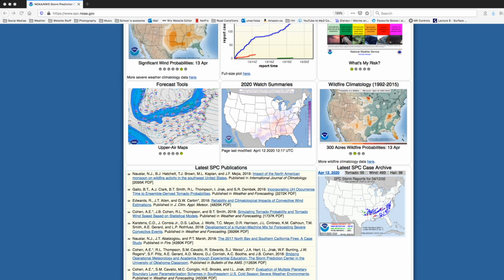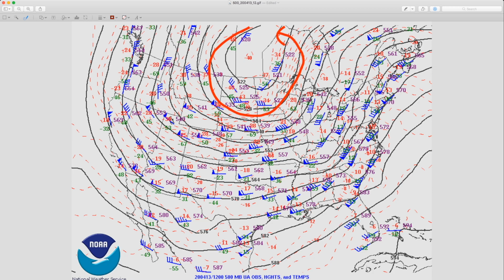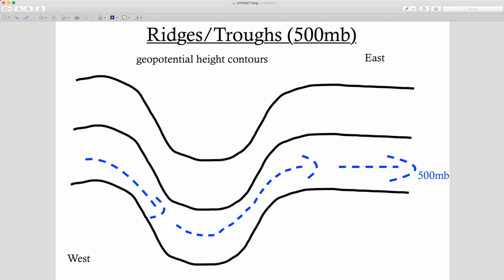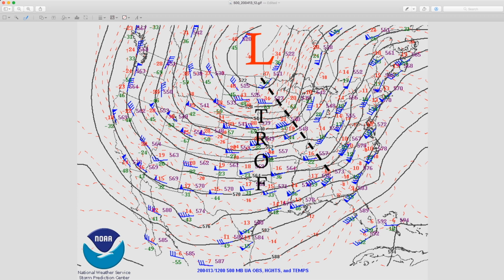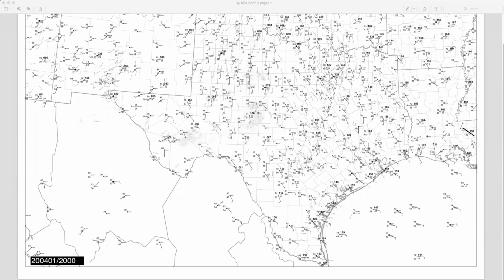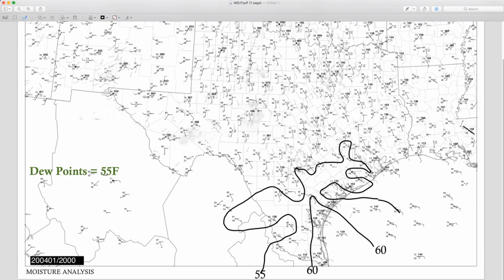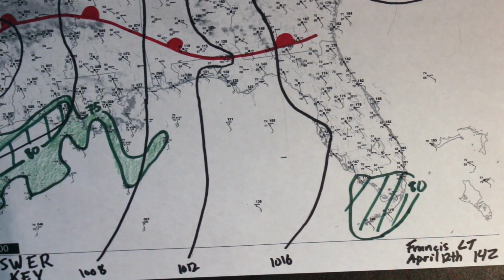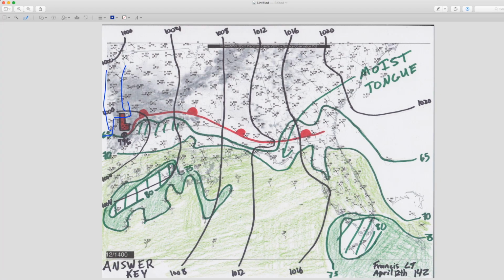TUTORIAL 3: 500mb & Moisture Analysis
Severe Weather Forecasting: Surface Analysis [PART 3]

The tutorial is only 1hr long with detailed instructions on how to read 55mb meteorological maps and how to conduct a moisture analysis. The tutorial is divided into several parts, (1) understanding 500mb maps (2) understanding zonal vs meridional flow (3) examples (4) ridges & troughs (5) conducting a surface moisture analysis (6) full isobaric analysis example.